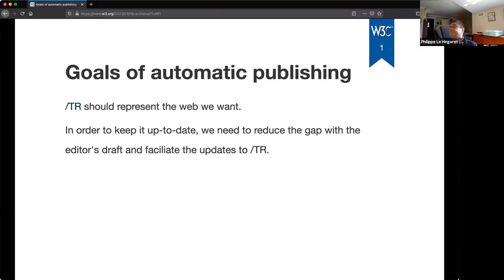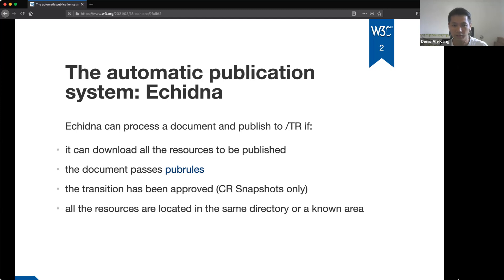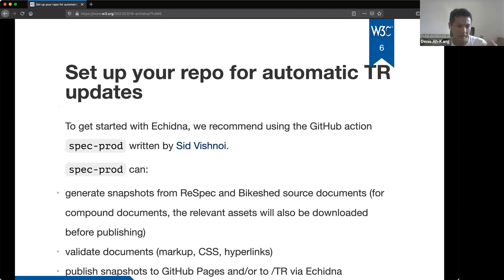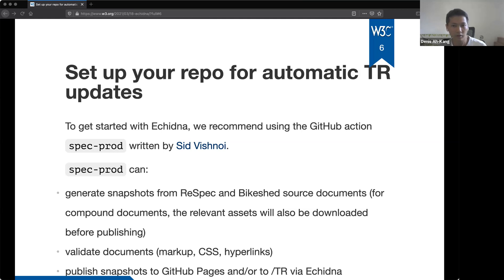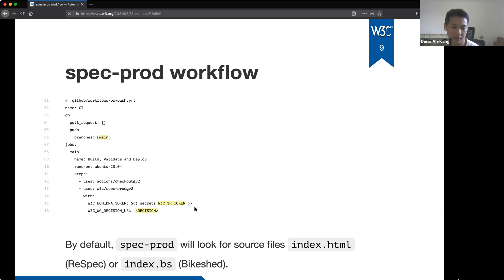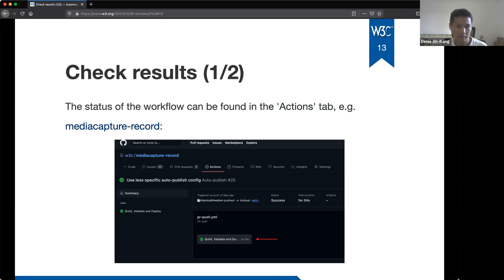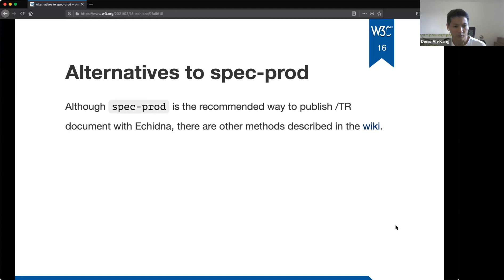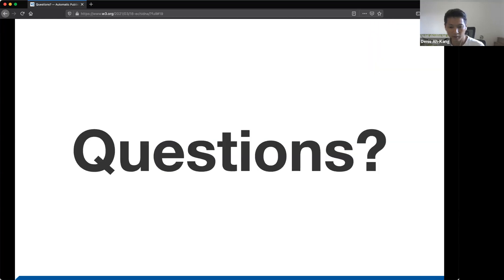Automatic Publishing of W3C Technical Reports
Denis Ah-Kang presents how to make use of the automated publication system available to W3C groups to publish Technical Reports.